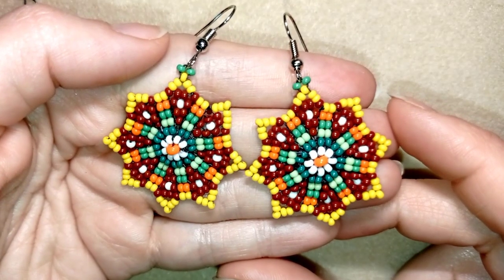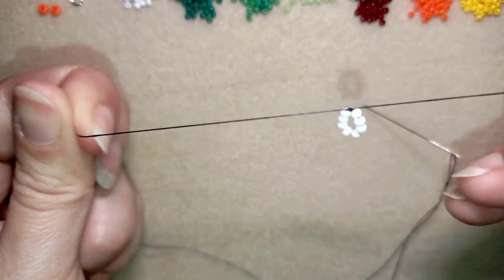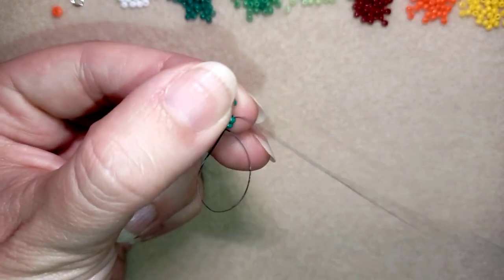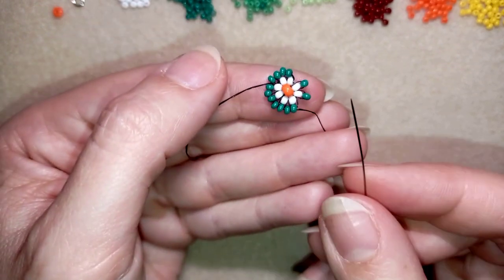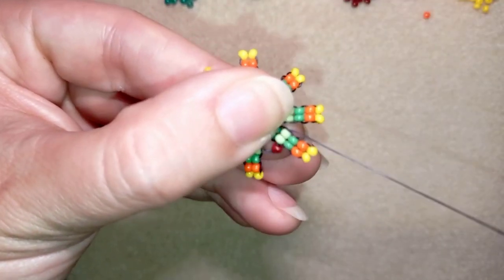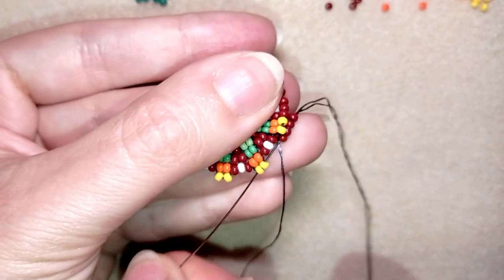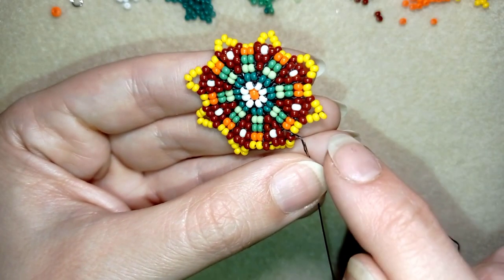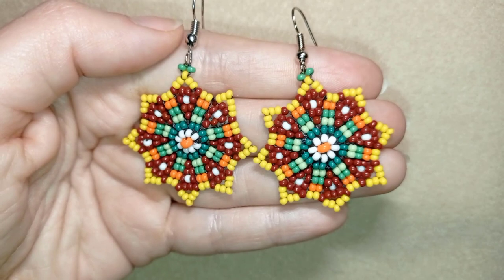Circular Sunny Seed Beads Earrings -Tutorial. How to make seed beads earrings?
Easy step-by-step instructions for Circular Sunny Seed Beads Earrings. How to make seed beads earrings?

List of materials:
1) 11/0 seed beads in 7 colors - 3 nuances of green, white, dark red, orange and yellow
2) 8/0 beads - 2 pieces in orange color
3) earring findings
4) thread of your choice -  I use Nymo Nylon Thread size D=0.20mm
5) size 11  (10 or 12) beading needle
6) scissors
7) flat nose pliers (not obligatory)

VIDEO CHAPTERS
» Intro 0:00
» List of material 1:32
» Step-by-step instructions 2:36
» Final words 21:00